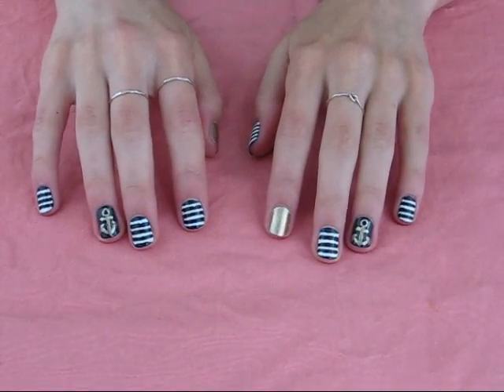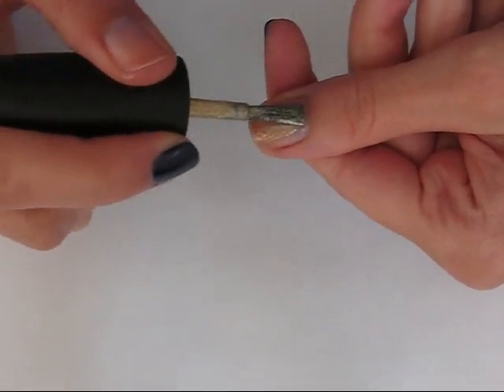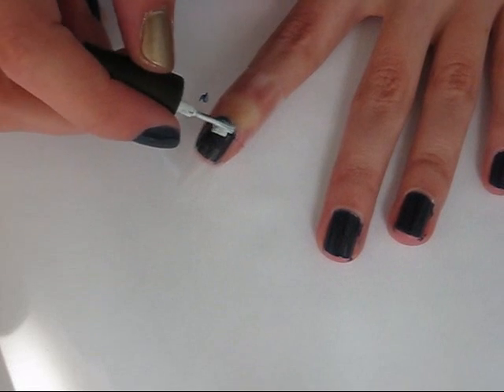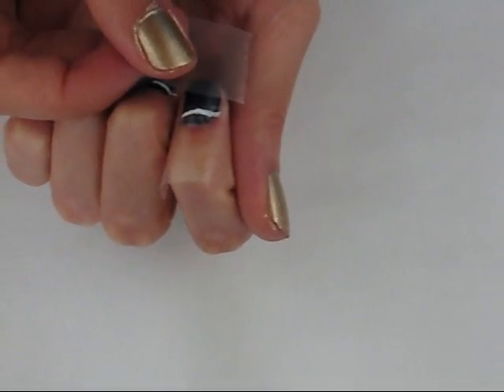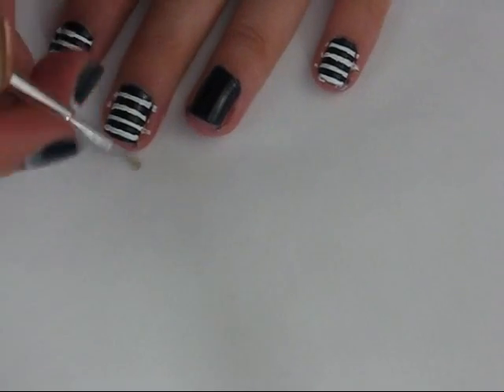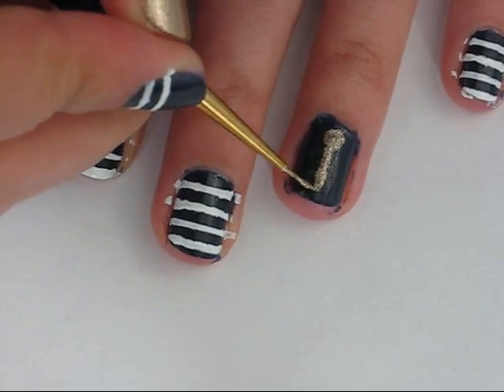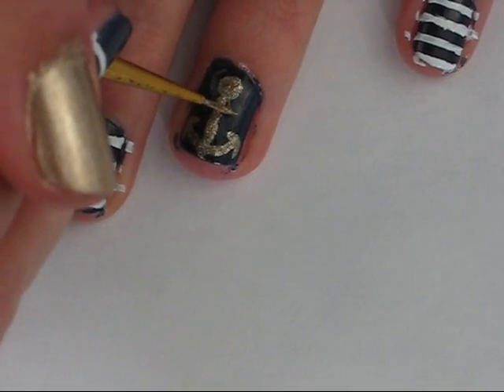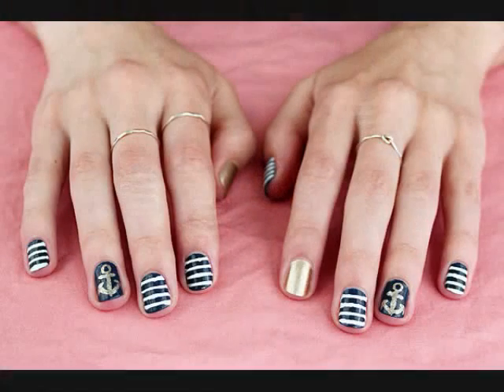Nautical Nails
Nail polishes used:
-Beauty Secrets Base Coat
-Love & Beauty Indigo
-OPI Glitzerland